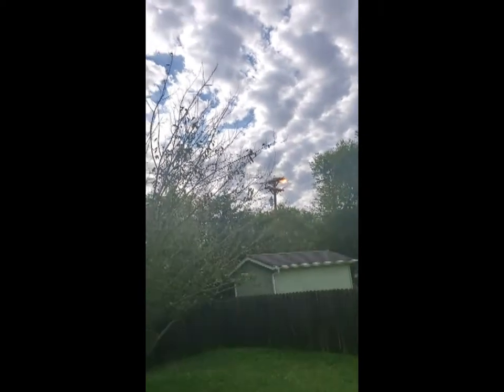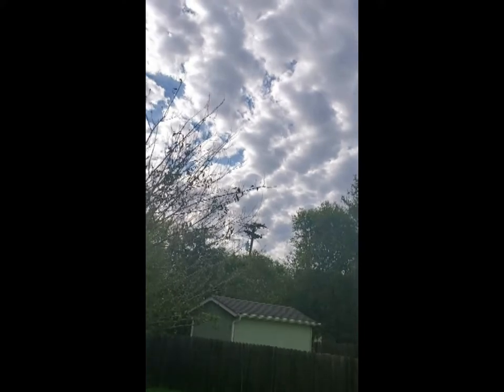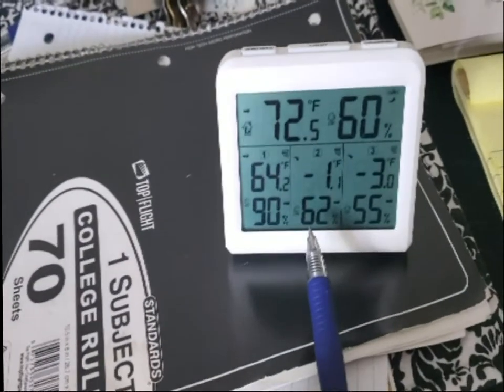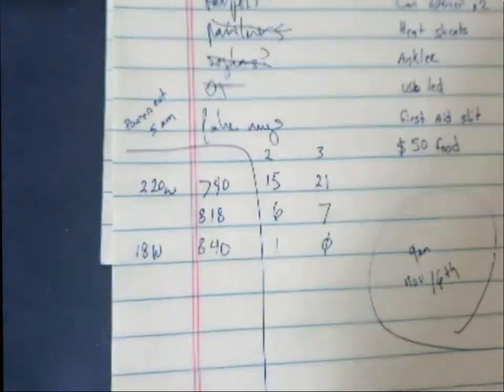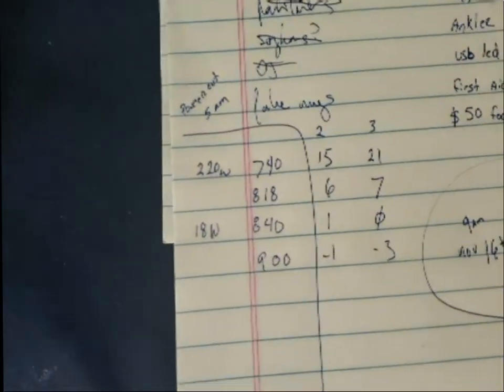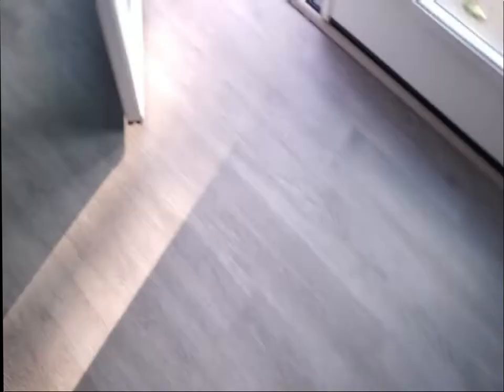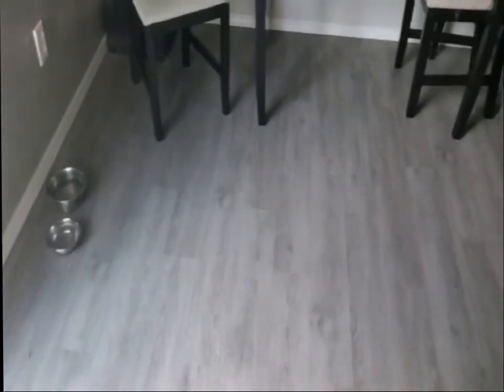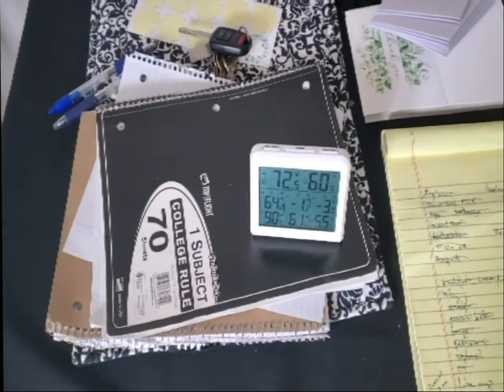Oct 2021 power outage. After action report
Week of Oct 25, 2021, we had a random power outage due to a storm and down power lines.

This event let me test my battery set up that I built after the blizzard of 2021.   I learned a few things and I'll fix a few things but overall my system performed well for my intended needs.

Mighty Max 100ah SLA
Rich Solar  MPPT
Giandel inverter.

Power Bank

Heat Sheets survival blanket.

water storage

12v rope light (amazing!)

Electric blanket

USB battery packs

Card game

Best book ever written

Eco Flow battery back